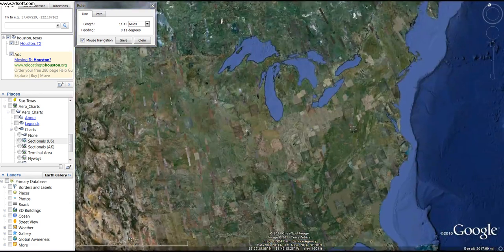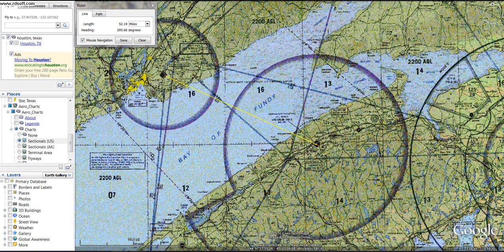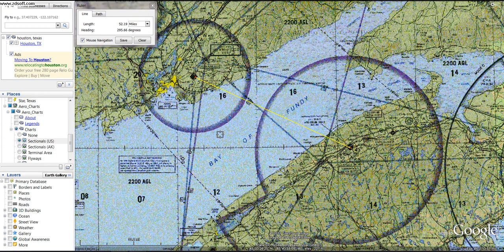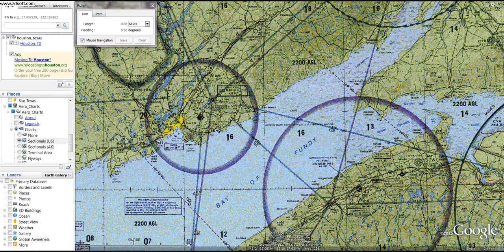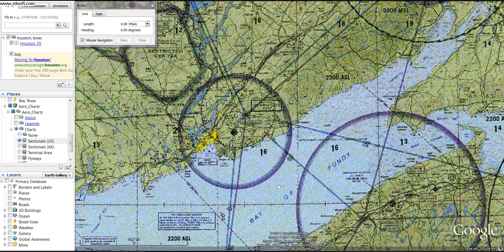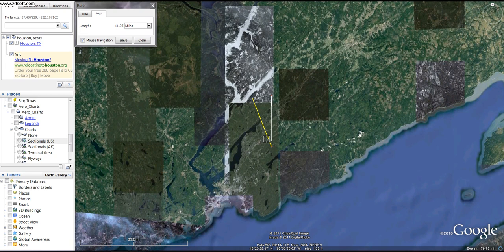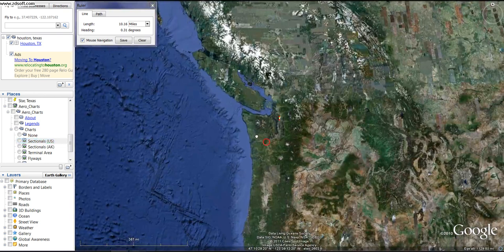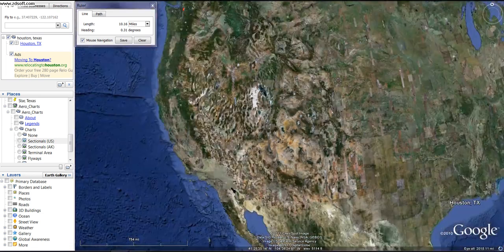XC Flight Planning Vid 4 Magnetic Variation Cont